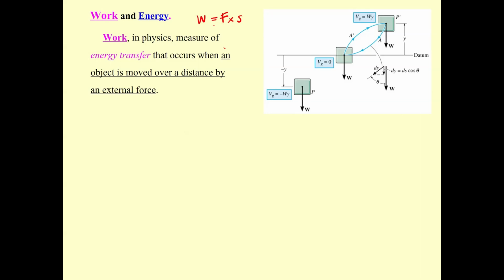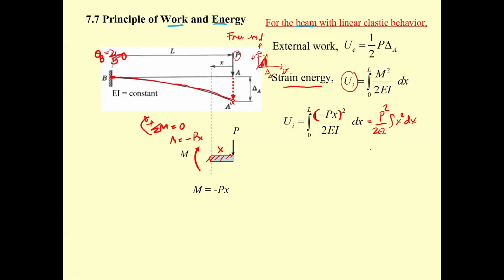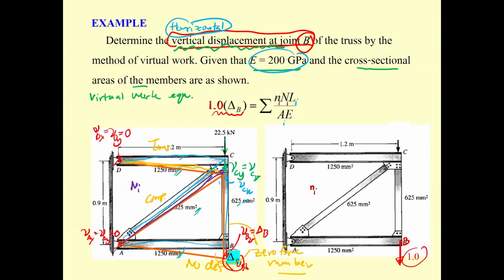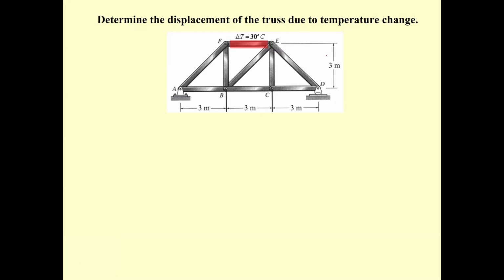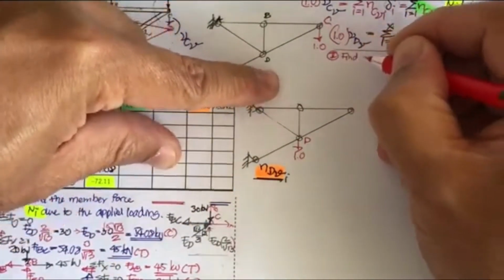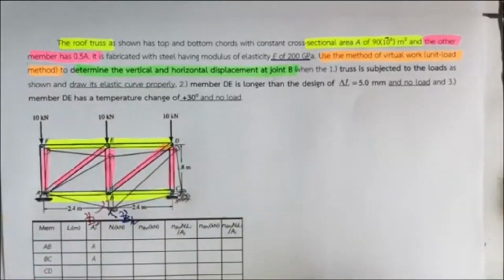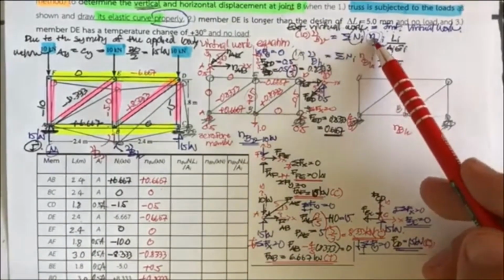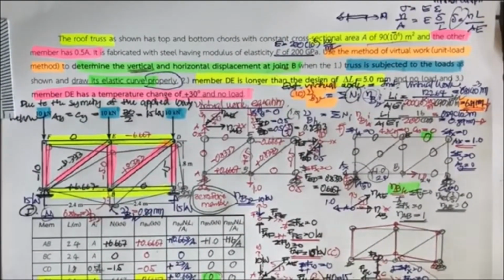16 Theory of Structures Term 3 2023 Ch 7 Method of Virtual Work TRUSS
Lecture 16
Trimester 3/2023

This video clip covers Chapter 7 Elastic Deformations of Statically Determinate Structures, including
         7.6 External Work and Strain Energy
         7.7 Principle of Work and Energy
         7.8 Principle of Virtual Work
         7.9 Virtual Work for TRUSS

Additional video clips for the further self-learning:
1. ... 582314 Ch 7 (Clip 1/3 Lec 17) Virtual Work : TRUSS
2. Lecture 17 Chapter 7 Trimester 3/2020
3. Lecture 18 Chapter 7 Trimester 3/2020
4. Lecture 16 Chapter 7 Trimester 3/2021
5. Lecture 17 Chapter 7 Trimester 3/2021
6. ... Lecture 16 Chapter 7 Trimester 3/2022
7. Lecture 17 Chapter 7 Trimester 3/2022